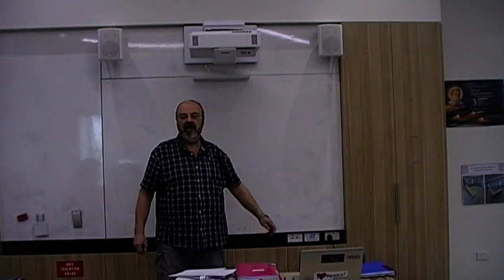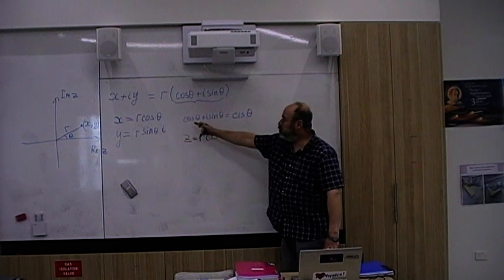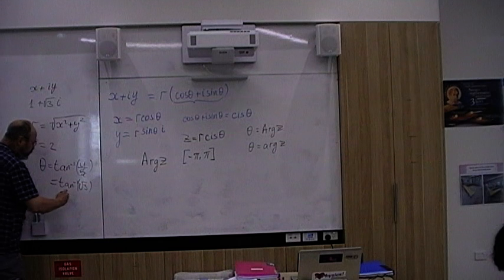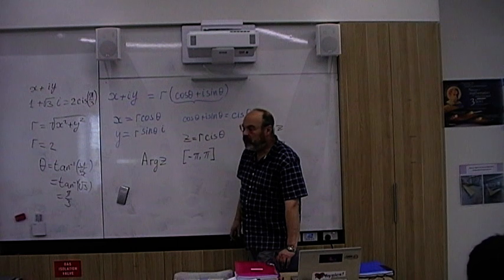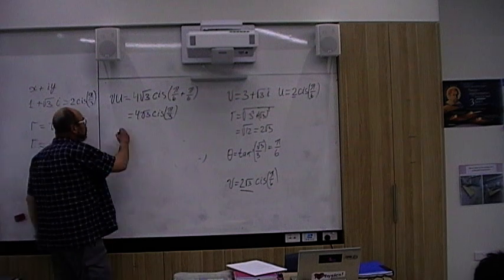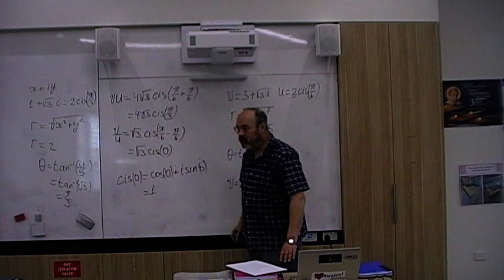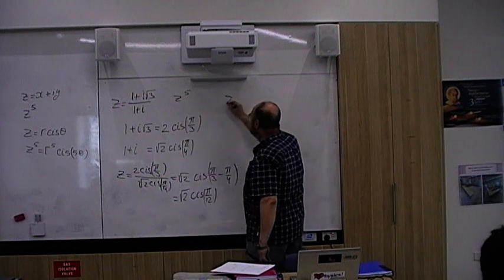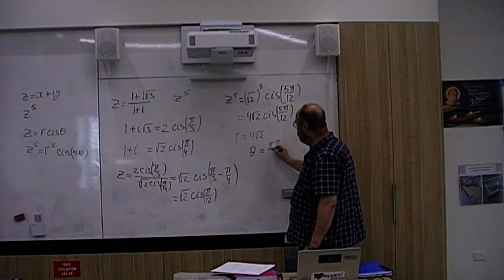Polar form of a complex number